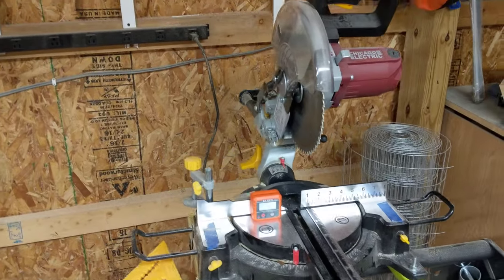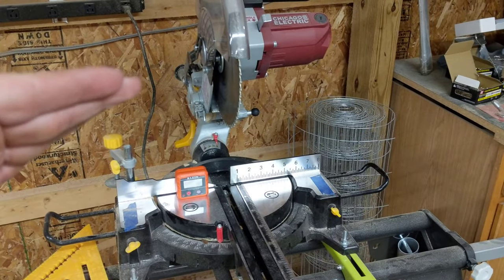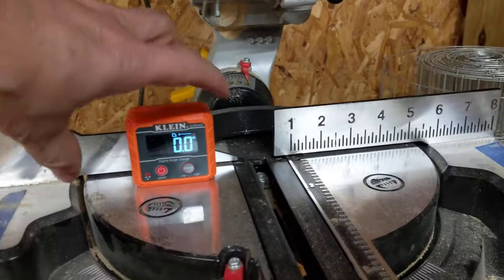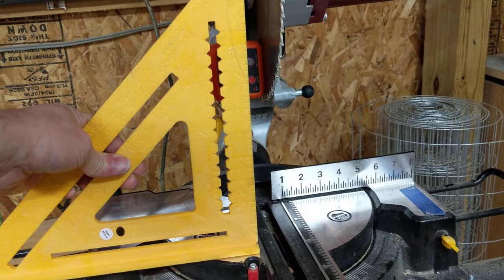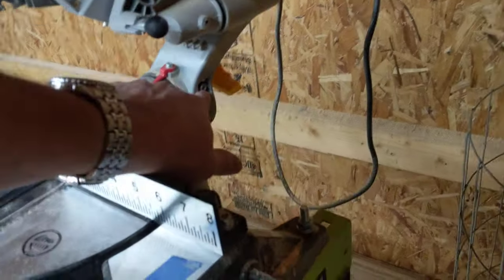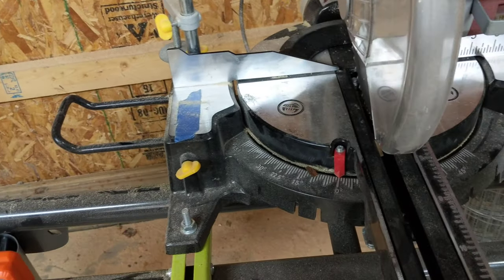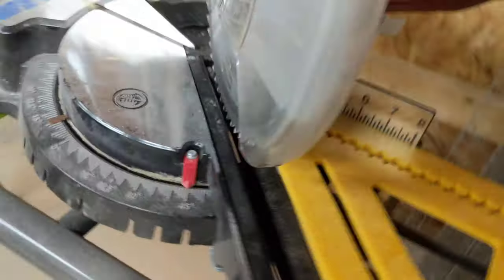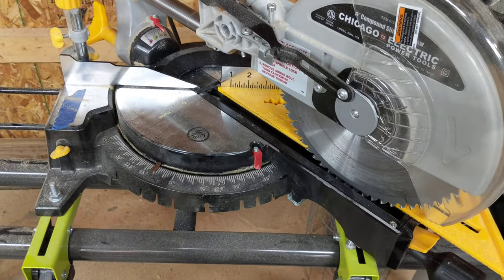How to square up the harbor freight compound miter saw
Squaring up the harbor freight 10-in compound sliding miter saw also known as the Chicago electric in all possible directions